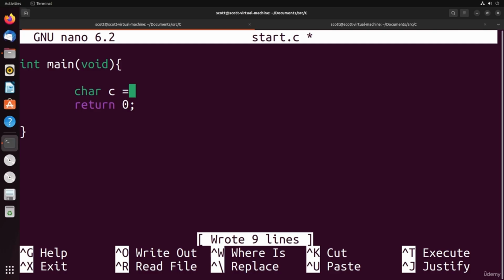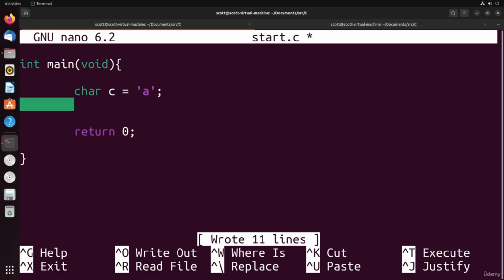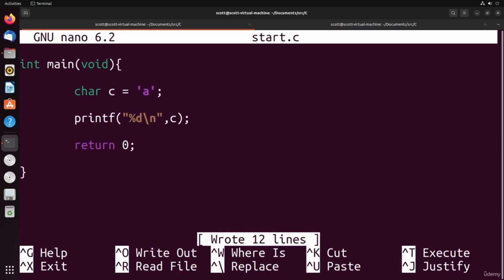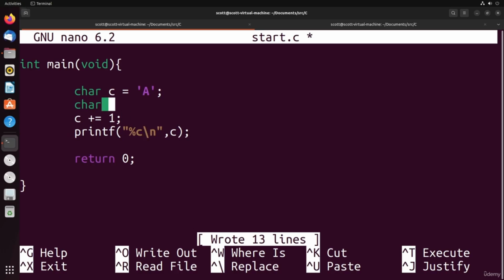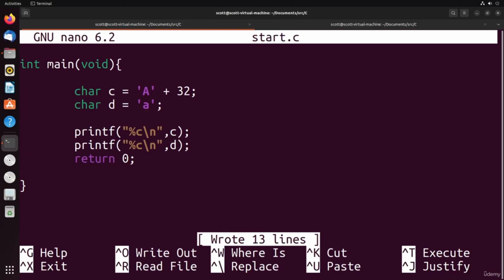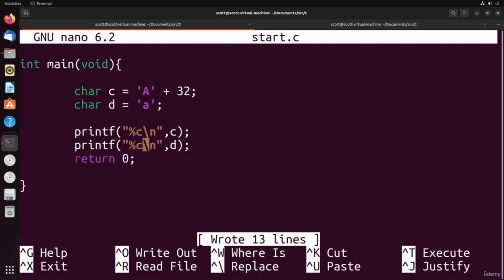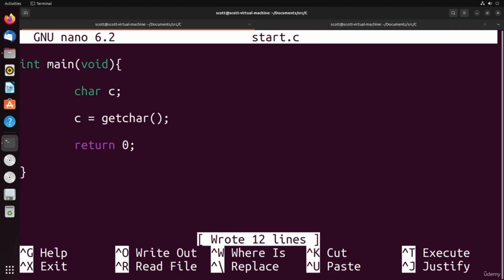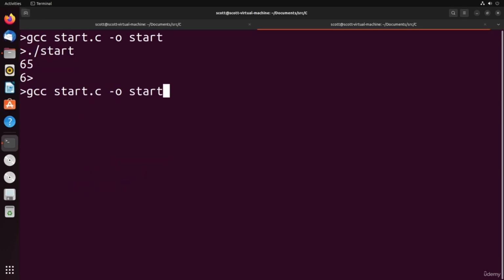Characters are Just Numbers in Disguise! ASCII & Character Math in C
In C programming, characters are actually just numbers in disguise! Did you know you can convert uppercase letters to lowercase simply by adding 32?

In this 8-minute practical tutorial, learn how the char data type really works in C: from ASCII encoding and single vs. double quotes to the famous +/- 32 case conversion trick, getchar(), and putchar().

⏱️ Timestamps / Chapters:
00:00 - Introduction: Why Characters in C are Numbers in Disguise
00:35 - Single Quotes (' ') vs. Double Quotes (" "): Why Double Quotes Cause Errors
01:30 - Printing Characters (%c) vs. Printing ASCII Integer Values (%d)
02:25 - The ASCII Table: 'a' = 97, 'A' = 65, and Character '2' vs. Number 2
03:05 - Character Arithmetic: Why 'A' + 1 equals 'B'
03:45 - The Famous "+32" Trick: Converting Uppercase to Lowercase
04:50 - Converting Lowercase to Uppercase by Subtracting 32
05:40 - Printing Integers as Characters: Low-Level Memory Intuition
06:20 - Character Input: Using getchar() vs. scanf()
07:30 - Character Output: Using putchar() vs. printf()
08:15 - Summary: Best Practices for Handling Characters in C

💻 Core Code Tricks:
• char lower = upper + 32; // 'A' (65) + 32 = 'a' (97)
• char upper = lower - 32; // 'a' (97) - 32 = 'A' (65)
• getchar() & putchar() for fast single-character I/O

🎬 Complete C Programming Masterclass Series:
• Part 1: Characters, ASCII & I/O (You are here)